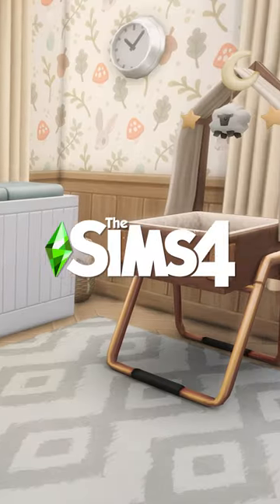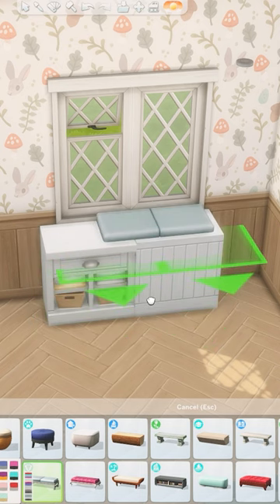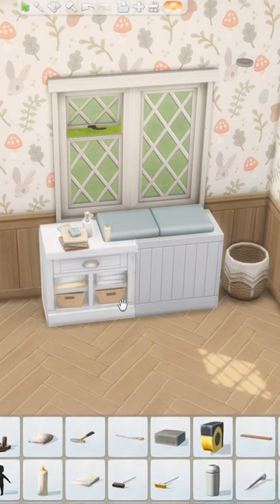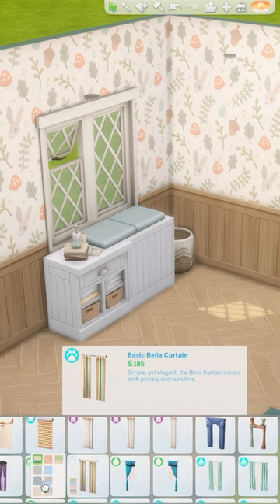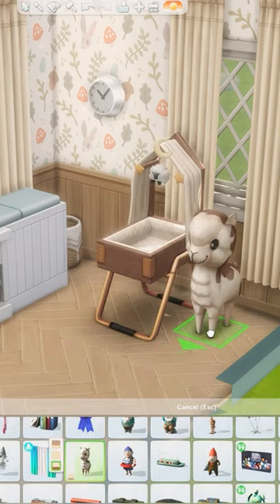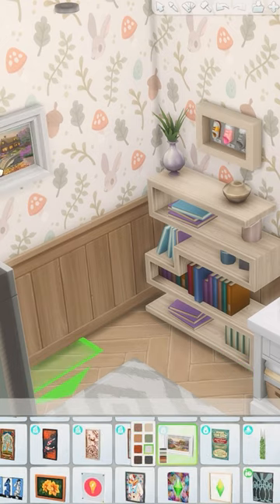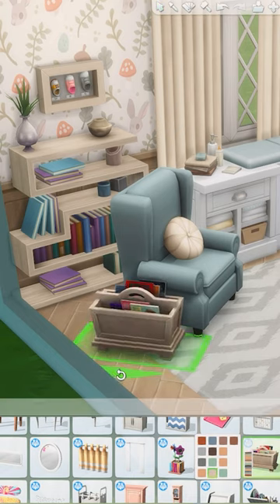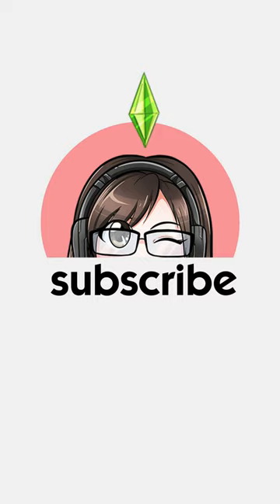Dream Nursery 🍼 // The Sims 4 Room Build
Today I am building a dream critter themed nursery in The Sims 4 in anticipation of the new Infants Lifestage & Growing Together Expansion Pack coming next month! What do you think?

➤ Programs
Streaming: Streamlabs OBS
Recording: NVIDIA GeForce Experience
Thumbnails/Graphics: Photoshop
Editing: Premiere Pro